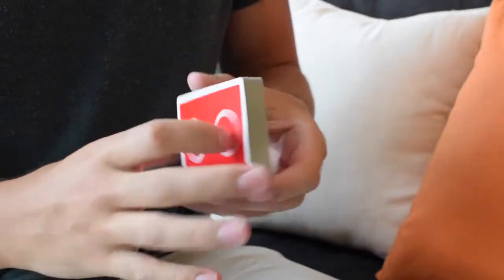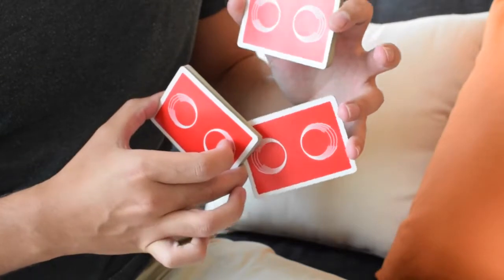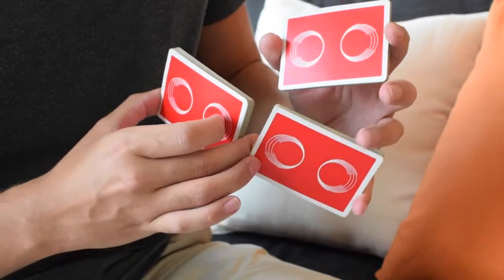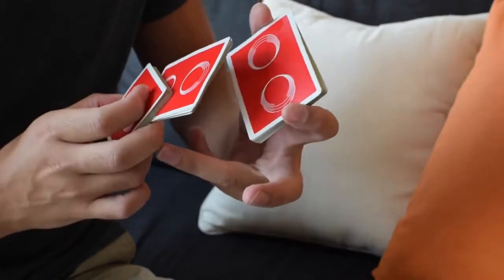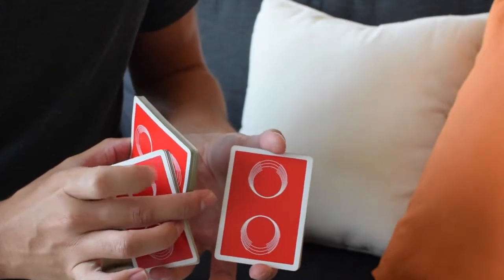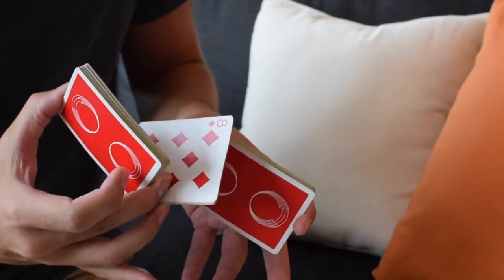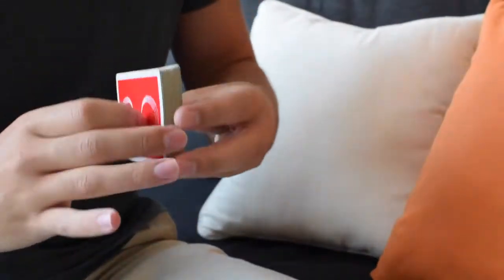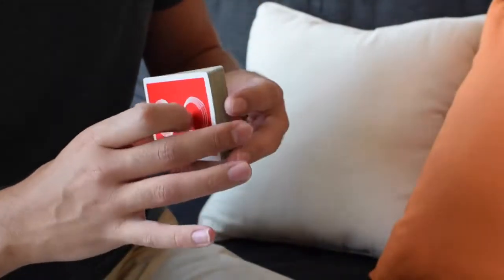[Cardistry] Feathers by Anthony Chanut